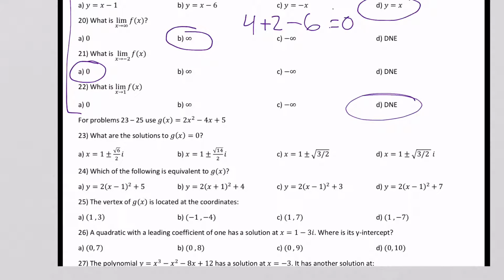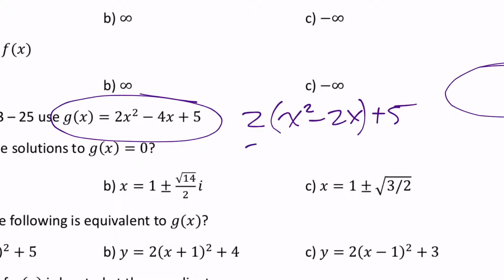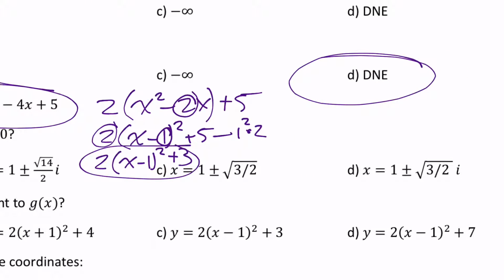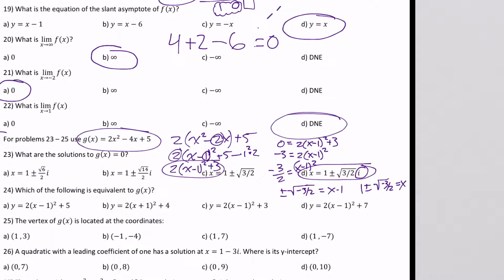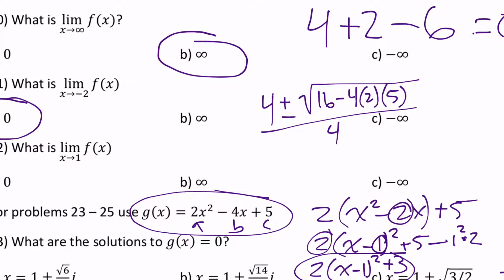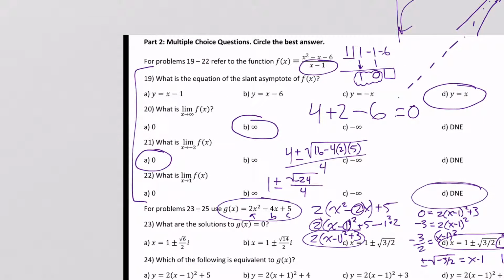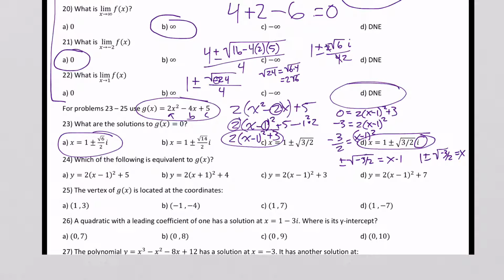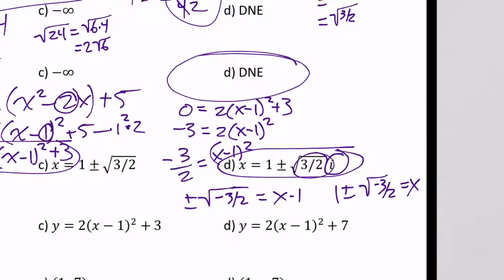HPC MER 23